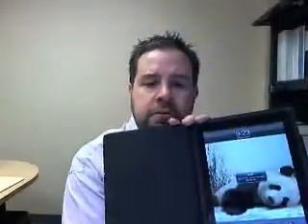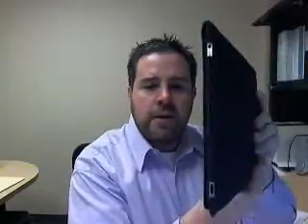CIS1113 - Windows Vista, Unit A